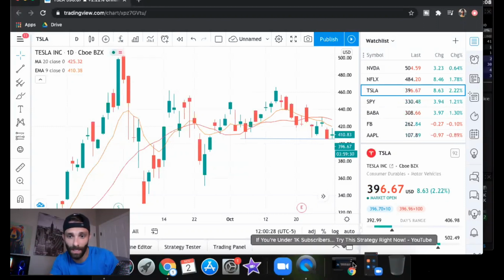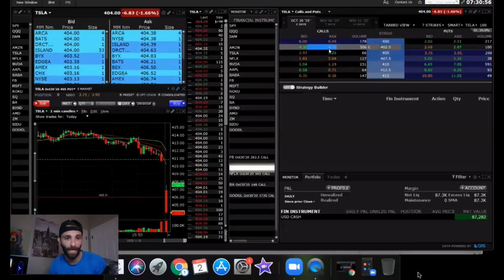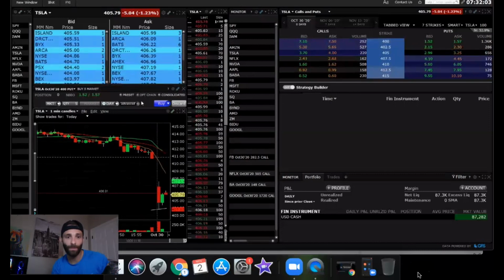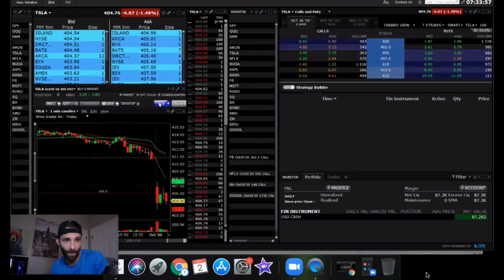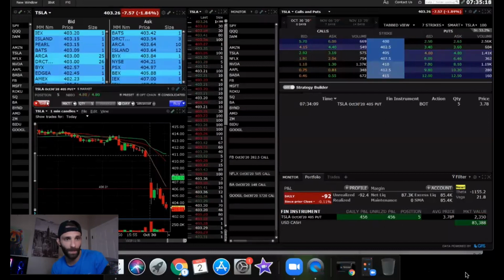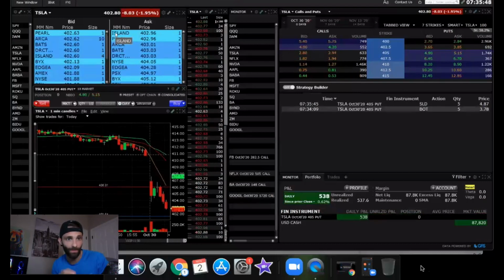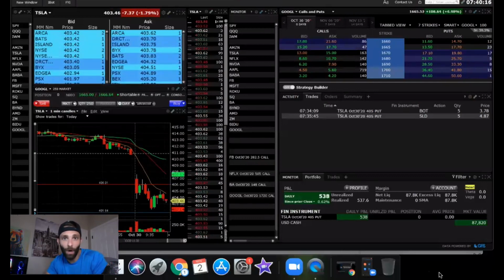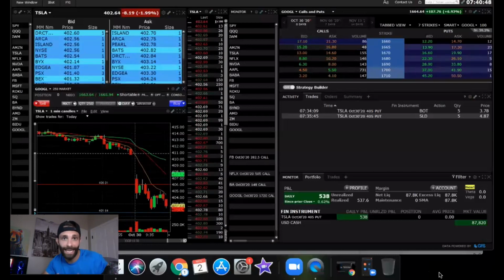How To Trade Put Options (TSLA Trade Example)